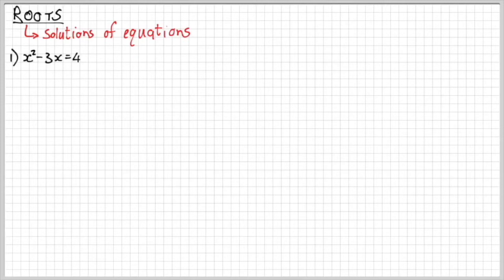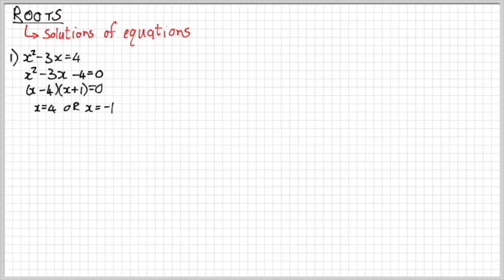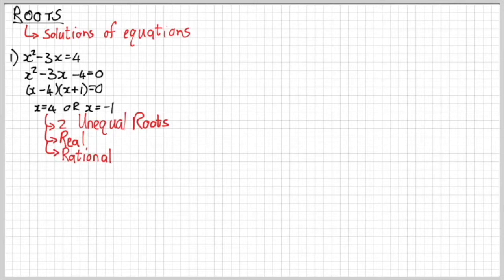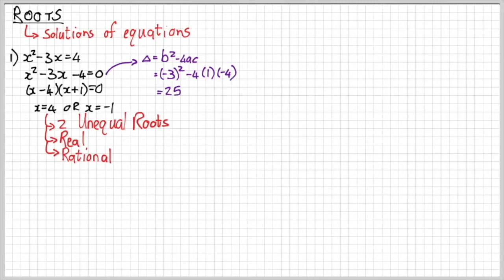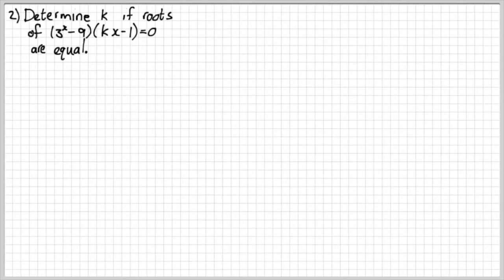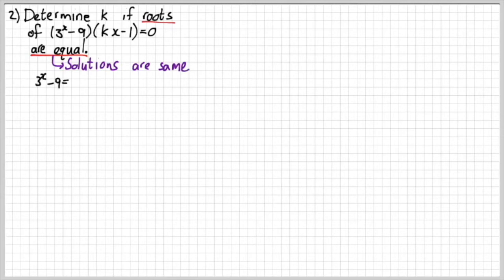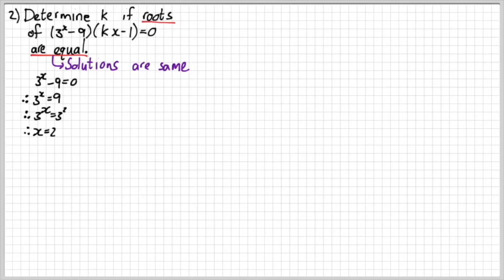Gr 11 Maths - Algebra and Equations - Nature of the Roots